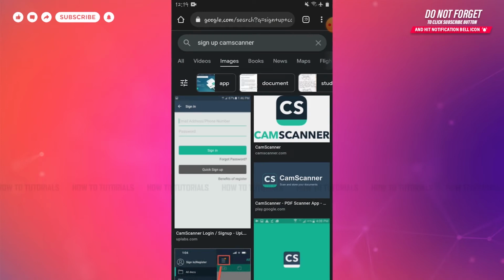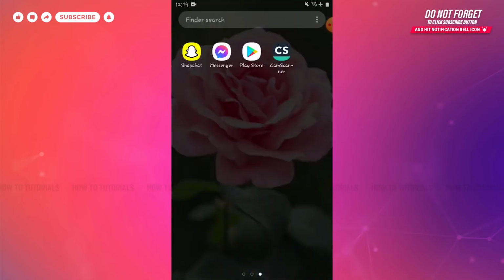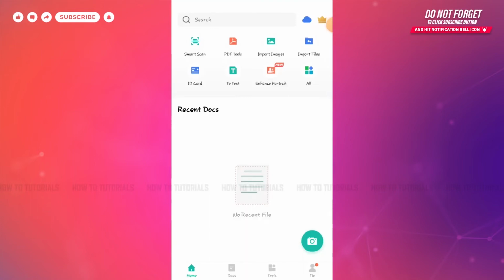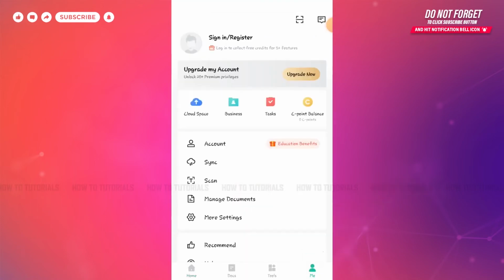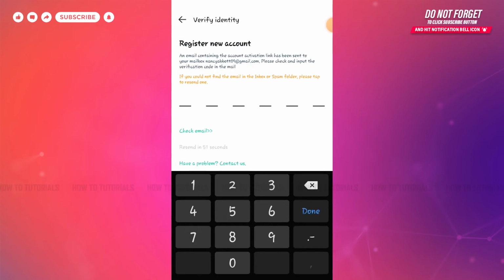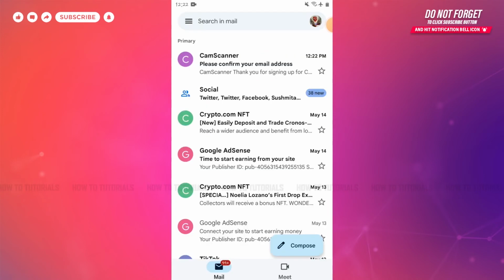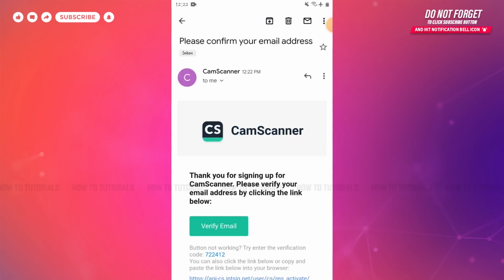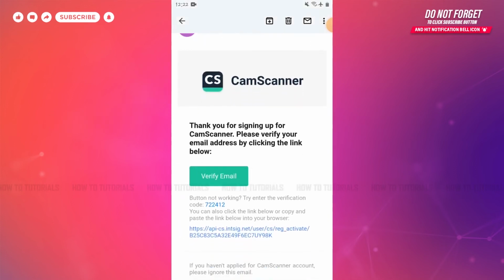How To Create CamScanner Account 2022 | CamScanner App Sign Up | CamScanner Account Registration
"How To Create CamScanner Account 2022 | CamScanner App Sign Up Help | CamScanner Account Registration" - A Video Guide by How To Tutorials.

Watch this video till the end to let know on how you can sign up into the CamScanner Account.
1. Open CamScanner app.
2. At the home page, tap on ‘Me’ on bottom.
3. Tap on ‘Sign In/ Register’.
5. Provide a password.
You will create CamScanner account for yourself.